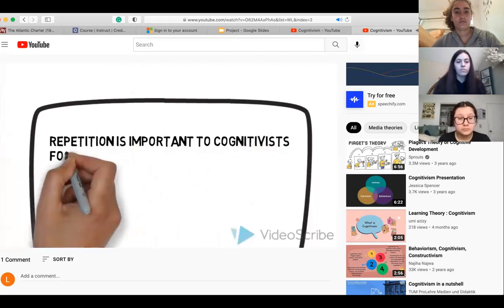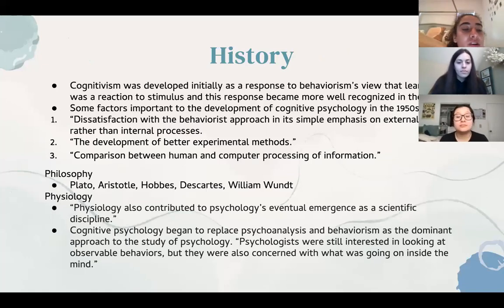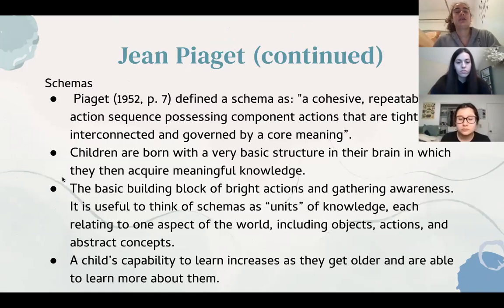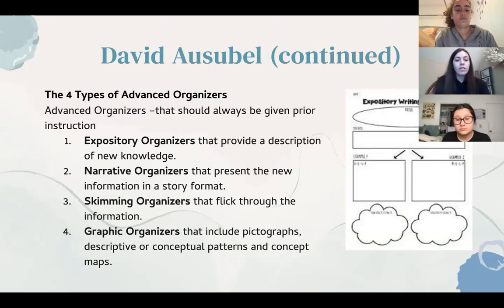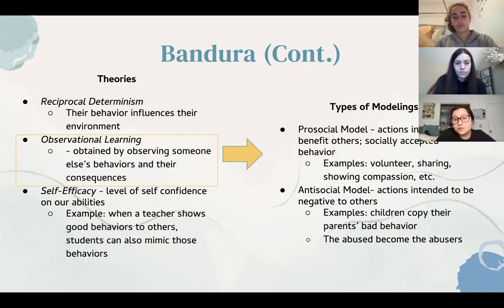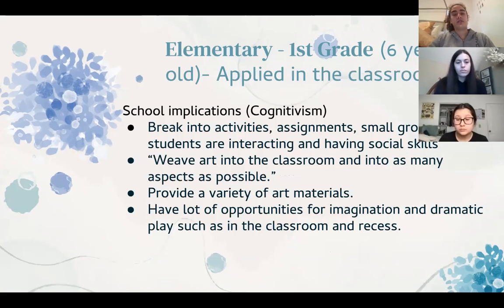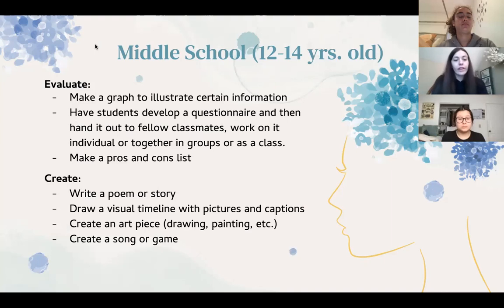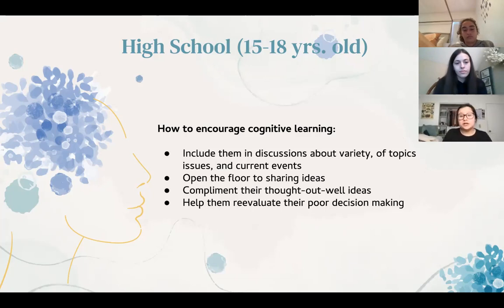Cognitivism Group Project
Featuring Liliana Rigdon, Gina Cartwright, and Lidia Valdez Rodriguez